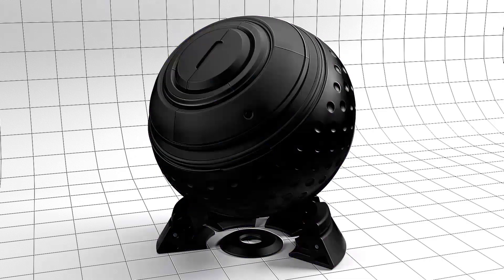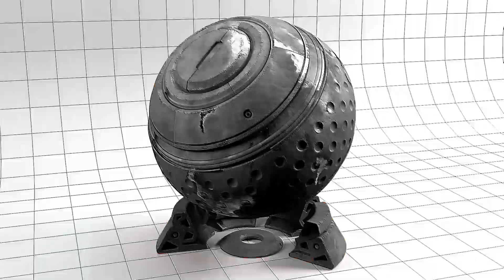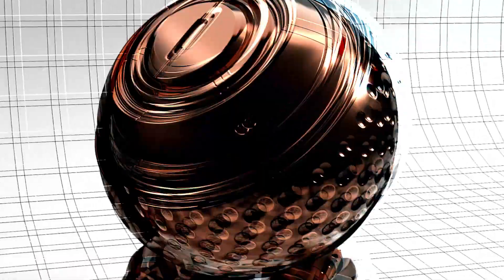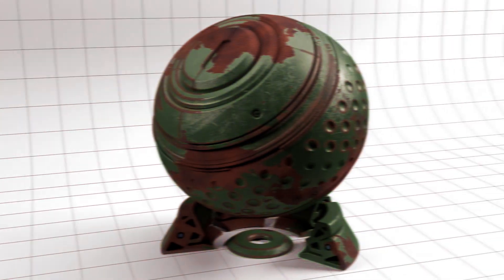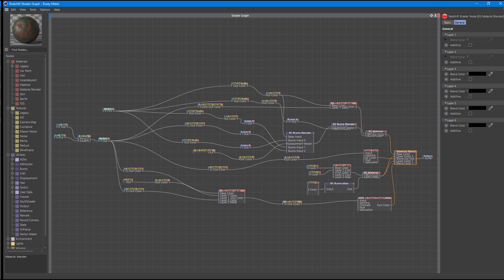Introduction to Redshift Materials: Metals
New 5+ hours of training on the Redshift Shader Graph! Learn to make over 50+ Metal Materials! @MaxonRedshift @MaxonVFX maxon 3d redshift3d @Skillshare